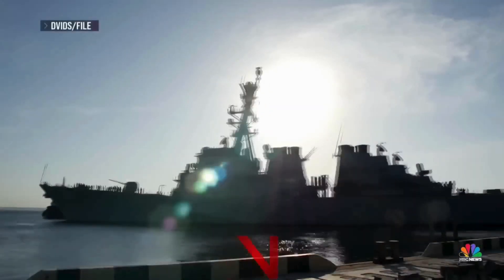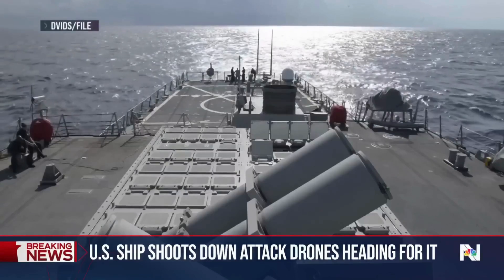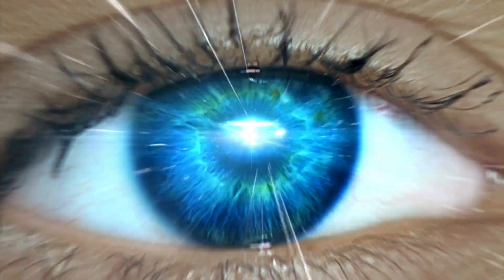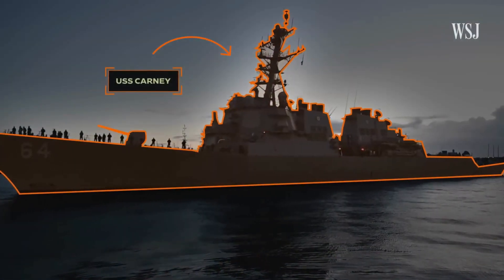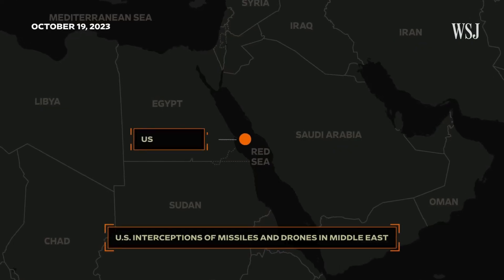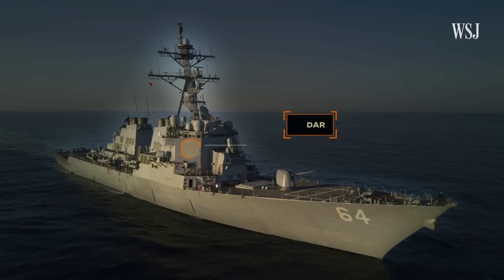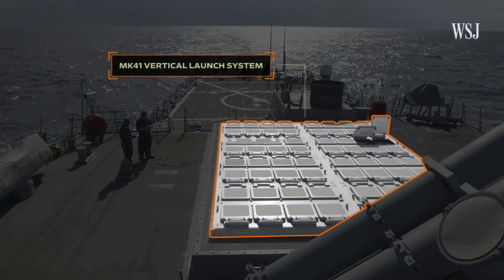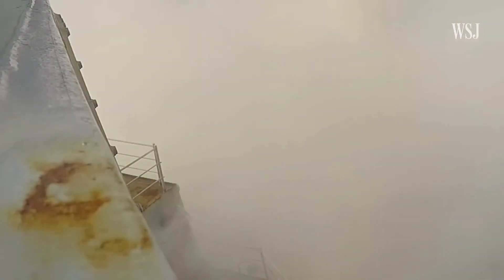A.I. at WAR USS Carney's High Tech Defense Against Iranian Attacks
Explore the USS Carney's pivotal role in modern naval warfare and AI defense systems in the Middle East. This video delves into the USS Carney, a U.S. Navy guided-missile destroyer equipped with advanced AI technologies, and its operations against threats in the region. We examine the ship's successful interceptions of drones and cruise missiles, highlighting the strategic importance of AI in military defense. The video also covers the broader context of the Middle East conflict, including the Iran attacks, Israel-Hamas war, and regional defense strategies.

🔗 Sources:
MSNBC